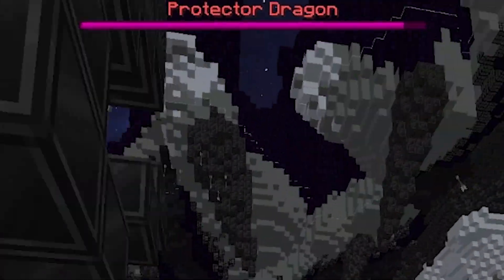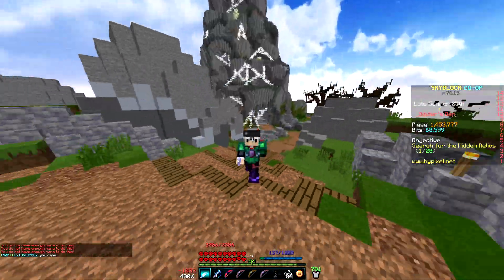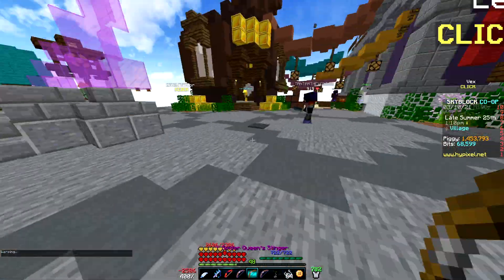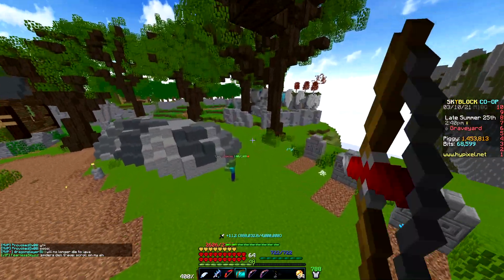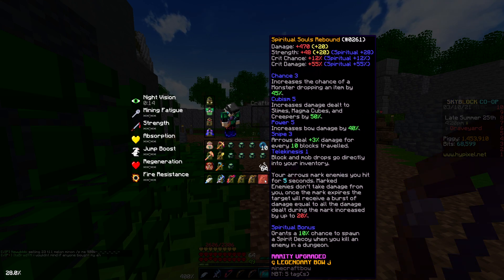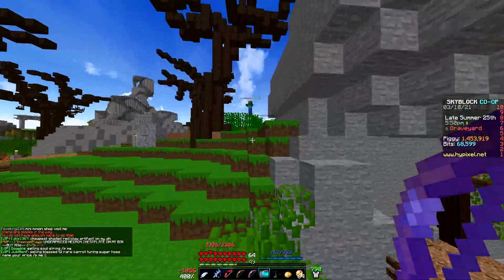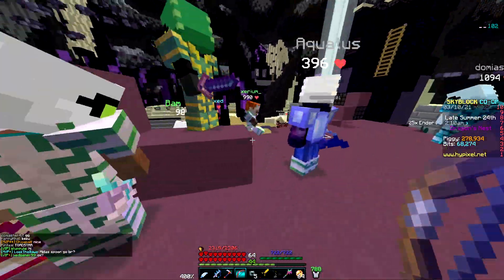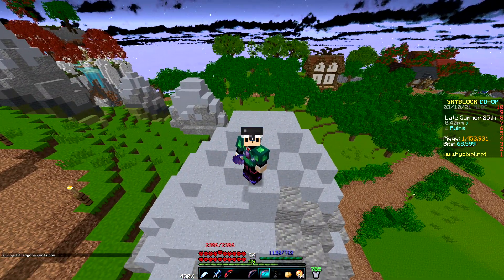The *BRAND NEW* Skyblock Weapons Are BROKEN... - Hypixel Skyblock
The BRAND NEW Hypixel Skyblock Combat Update got released! And the BEST Weapons in Hypixel Skyblock JUST GOT BETTER! Today we look at the NEW Skyblock weapons! And see what is the BEST!

🎵Music🎵
All songs provided by CelesteOST